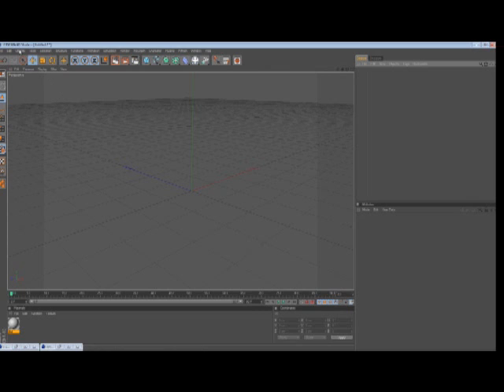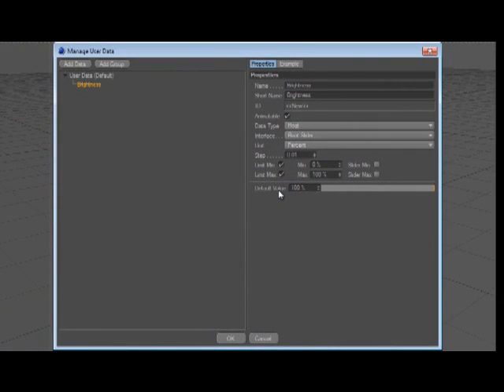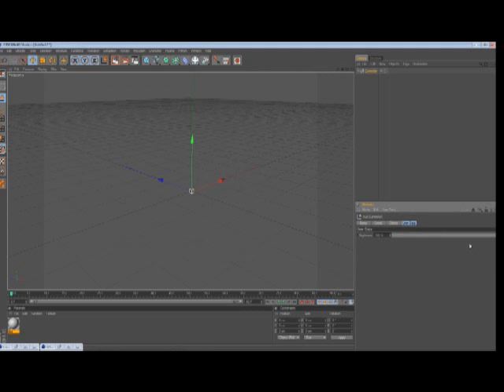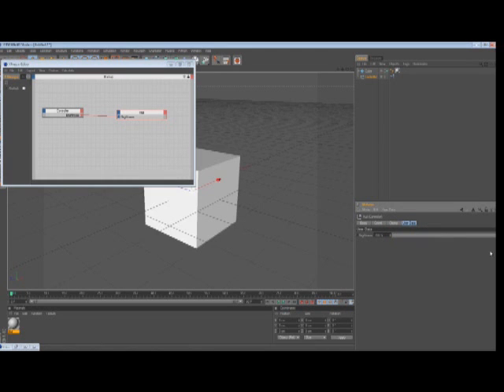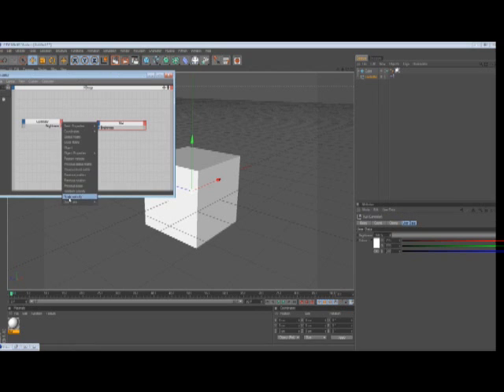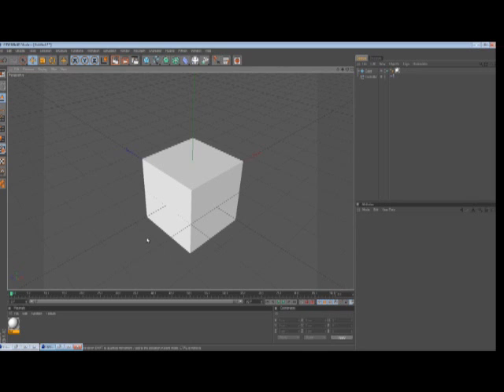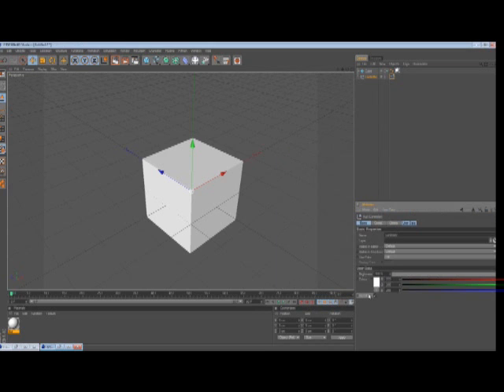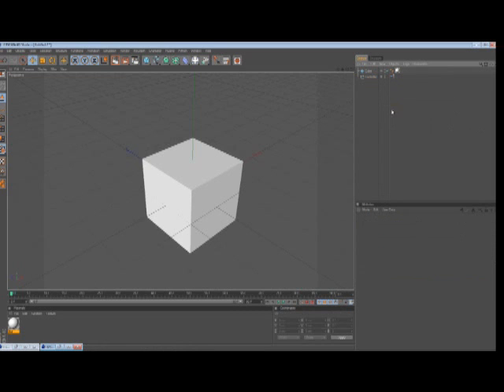2 // User Data In XPresso || TheXPressoMan Tutorials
This is the second tutorial, showing you how to use user data, in your xpresso nodes.